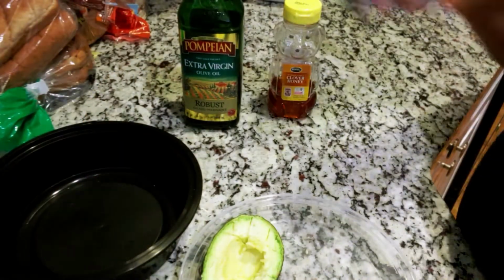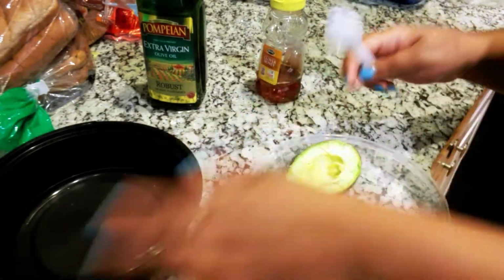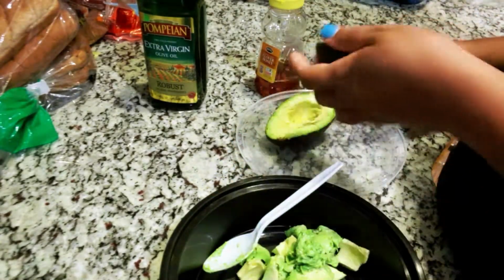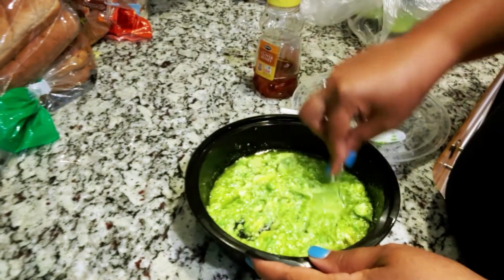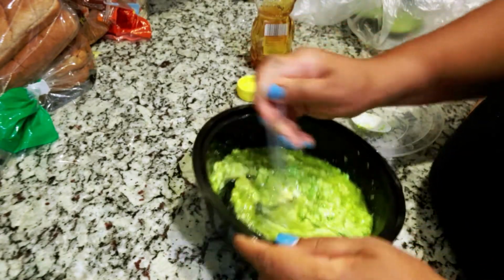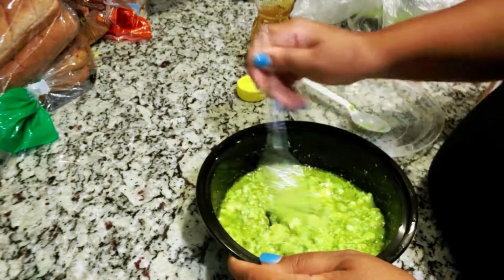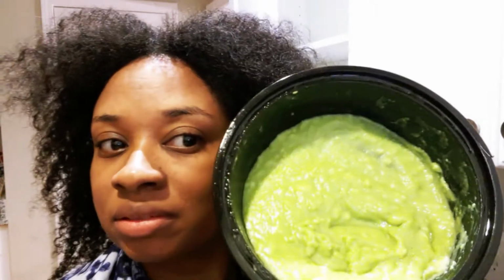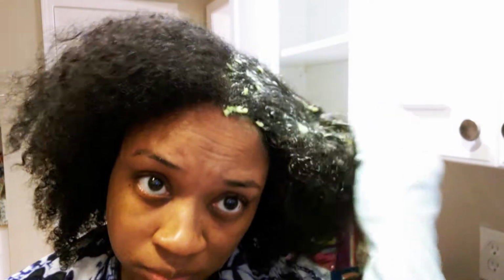Best DIY Deep Conditioner for Natural Hair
Hey Napptural Beauties! In today's video I'm showing you how to create your own ultra moisturizing and nourishing all natural deep conditioner when your curls, kinks and waves need some TLC.

PRODUCTS MENTIONED:
Virgin Olive Oil
Raw Organic Honey
Avocado

 NBCHERIE15 and save!

 NBCHERIE10 and save!

257 Lawrence St. # 3365